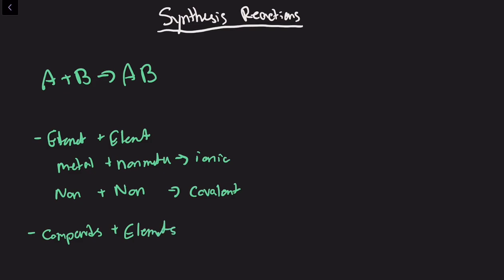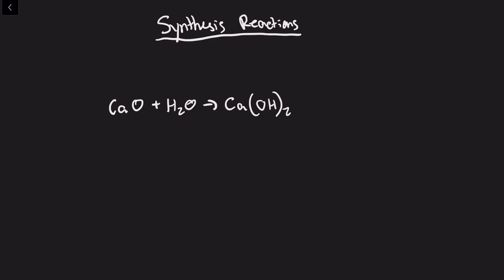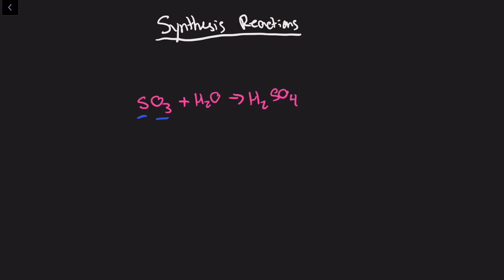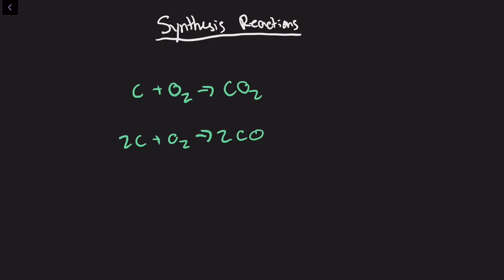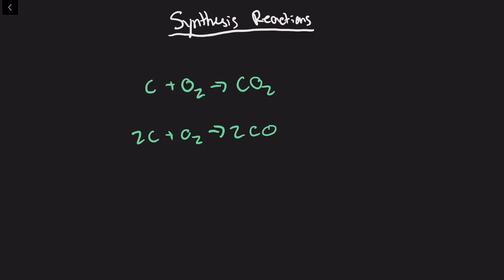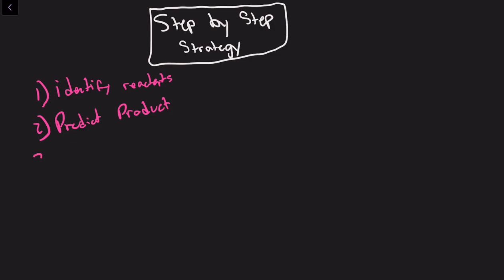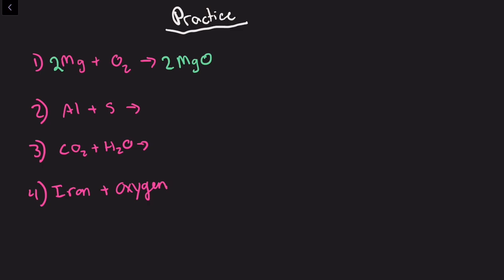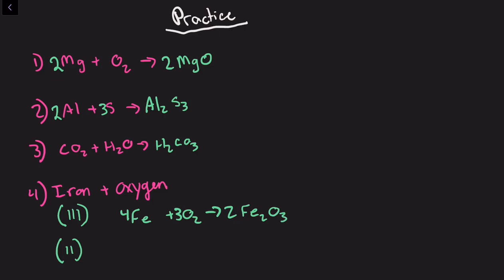Synthesis Reactions Explained | Combination Reactions in Chemistry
Learn about synthesis (combination) reactions in chemistry:
General form (A + B → AB)
Common examples (metal + nonmetal, nonmetal oxides, etc.)
Predicting products
Worked examples and practice problems